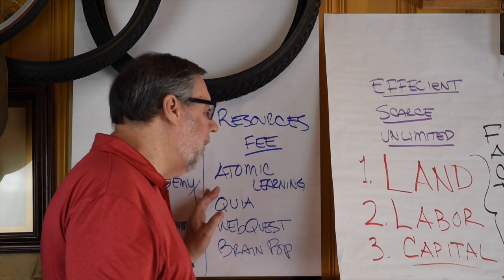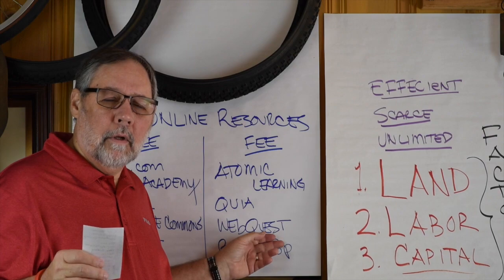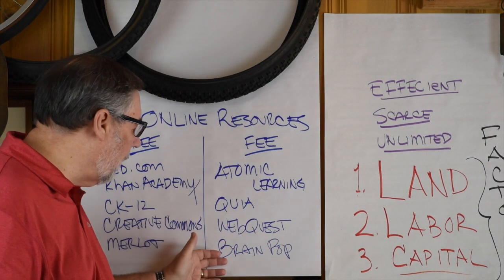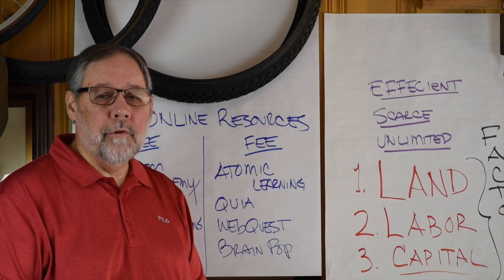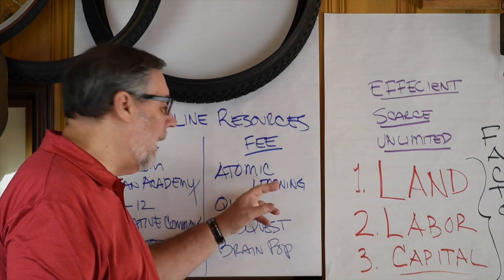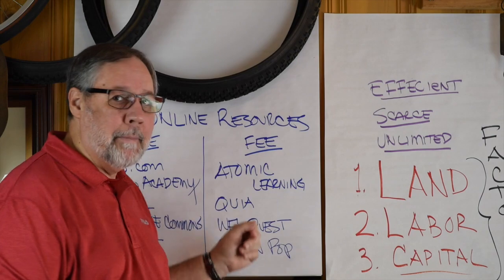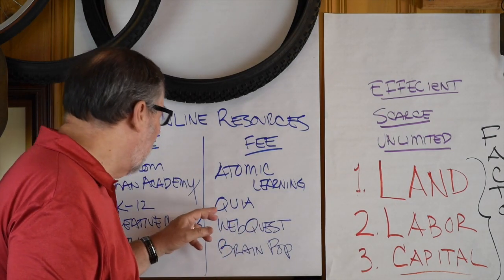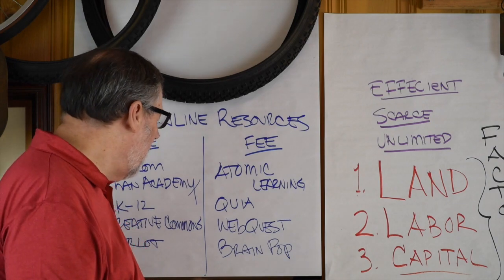Online Resources for Instructional Technology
This video is about Online Resources available for individuals learning Instructional Technology